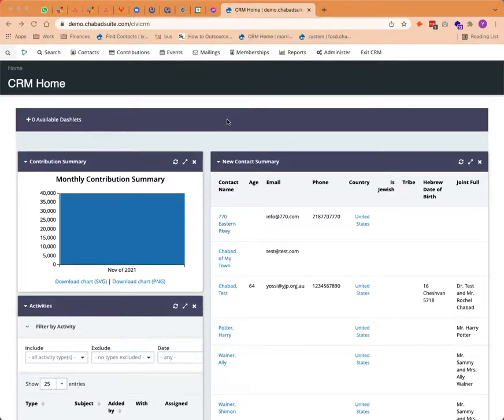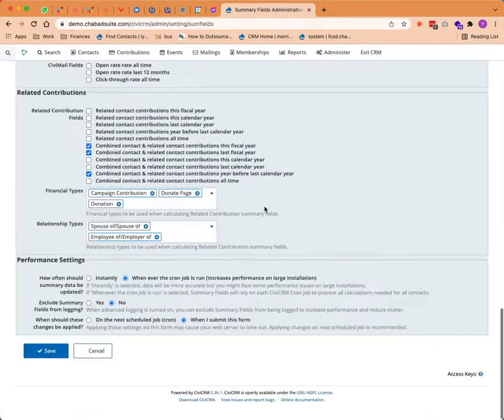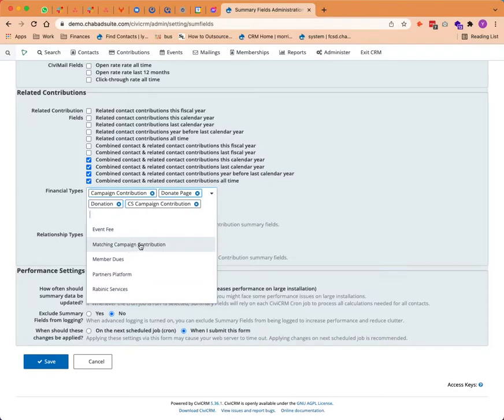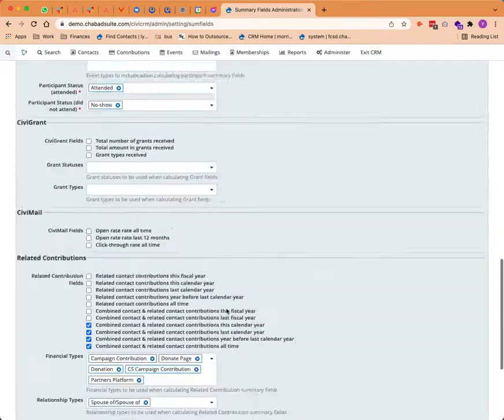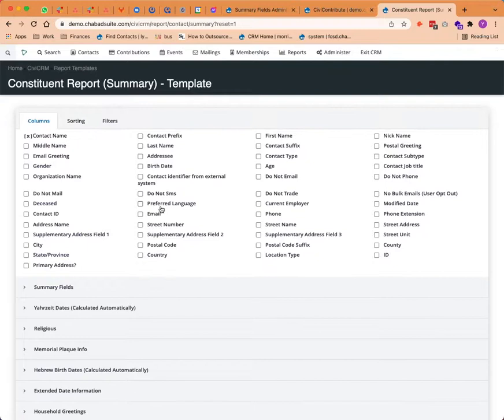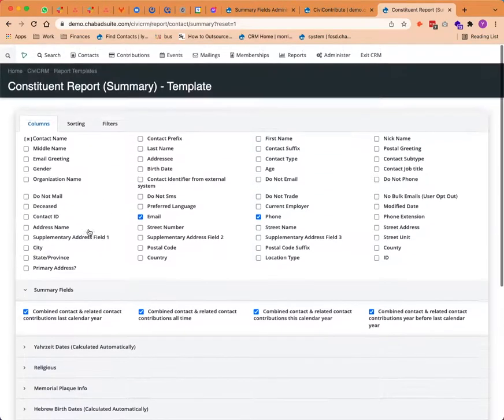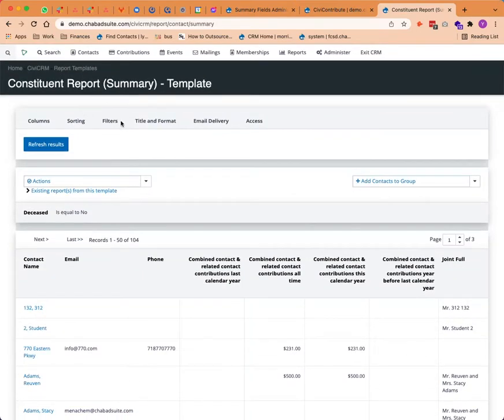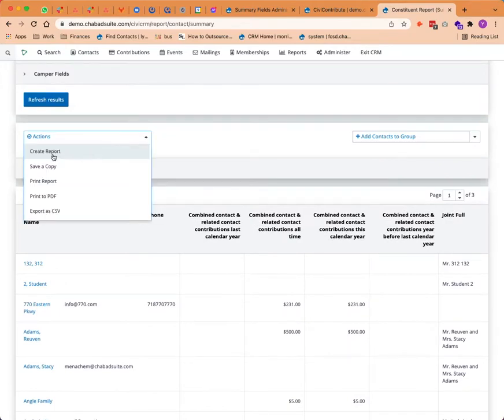How to Make an End of Year Fundraising Report